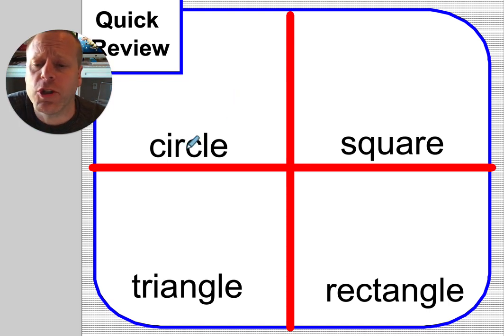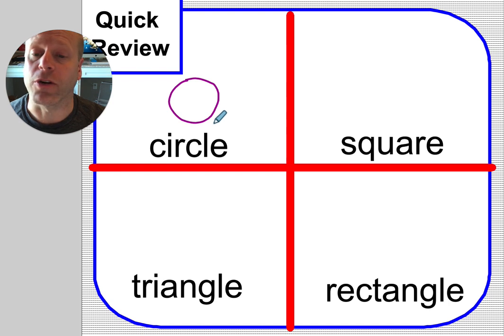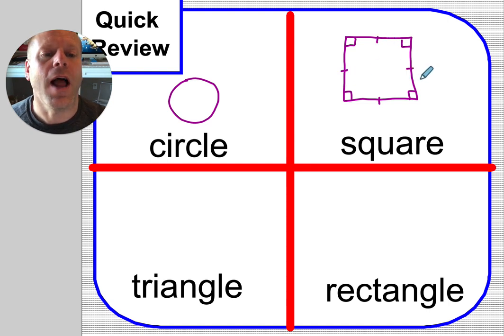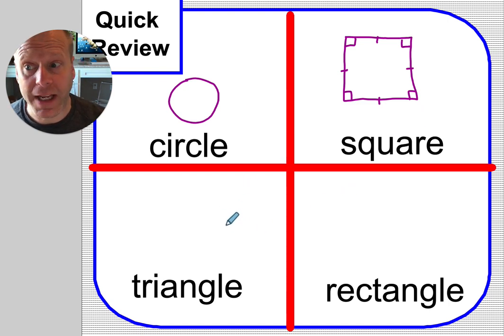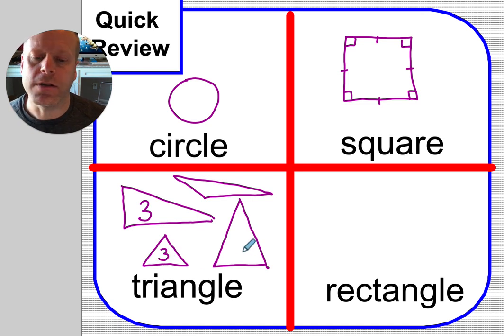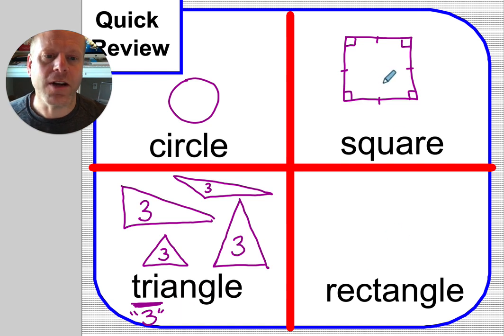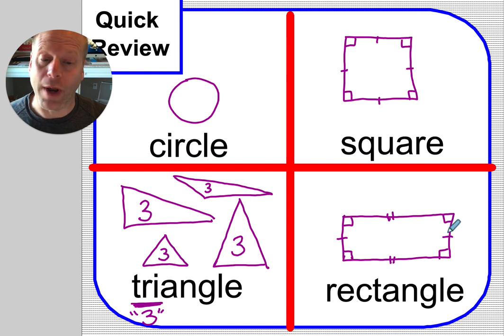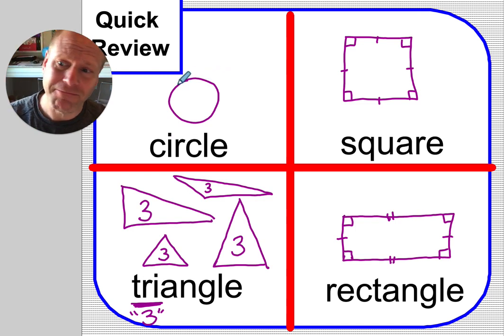5 12 Quick Review Intro to Shapes